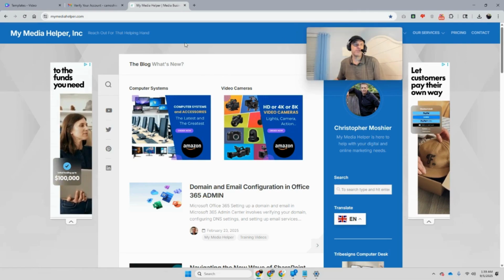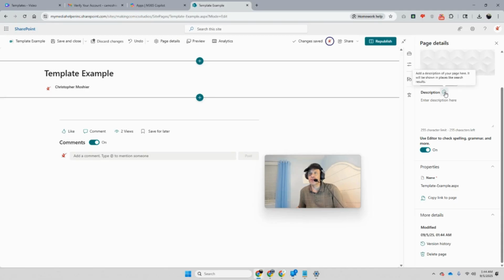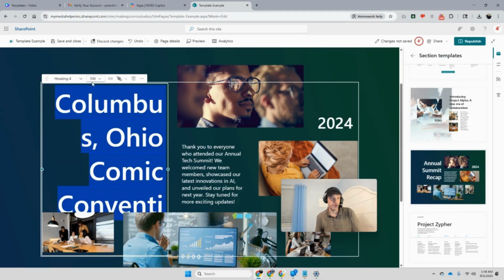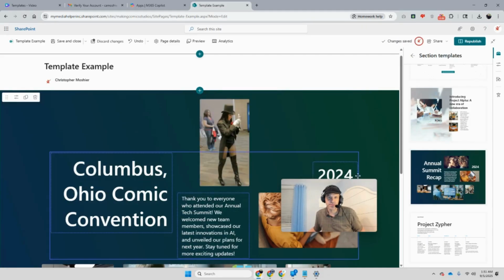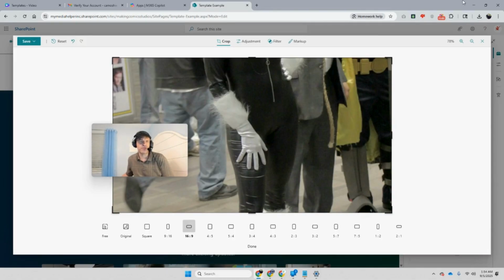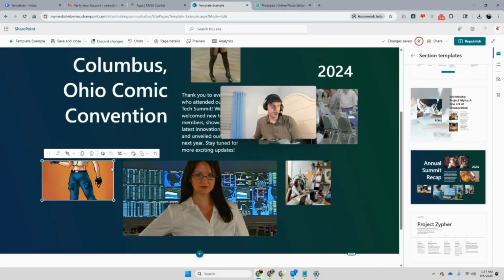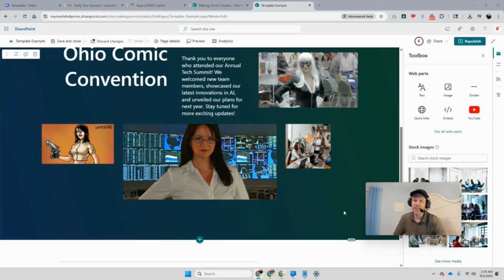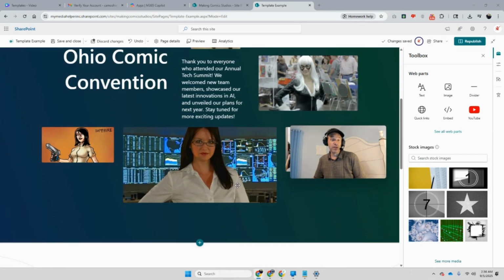SharePoint’s Coolest Templates Just Dropped!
Microsoft has launched a major update to SharePoint in 2025, introducing a centralized Template Gallery packed with over 50 new professionally designed page templates. These templates are aimed at improving content creation speed, visual consistency, and user engagement across organizations.

 Key Features of the New SharePoint Template Gallery

Centralized Access:

All templates—both Microsoft-provided and custom site-specific ones—are now accessible from a single gallery.

Entry points include the Site Home, App Bar, and News Web Part.

Template Categories:

From Microsoft: Includes polished, out-of-the-box (OOB) templates for common scenarios like HR pages, product updates, event announcements, and team intros.

Saved on this site: Lets users save and reuse their own custom templates.

Modern Design Elements:

Templates feature flexible layouts, modern image shapes, and responsive design for mobile and desktop.

Examples include:

Visual Topic Introduction – ideal for HR or informational pages.

Product News – structured for stakeholder updates
Preview and Personalization:

Users can preview templates before applying them.

Content like text, images, and sections can be freely customized without altering the original template.

Efficiency and Branding:

Reduces time spent on design.

Ensures consistent branding across departments and teams.

Rollout Timeline

Targeted Release: Mid to late June 2025

General Availability: Early July to mid-September 2025

Available across all Microsoft 365 clouds including GCC, GCC High, and DoD.